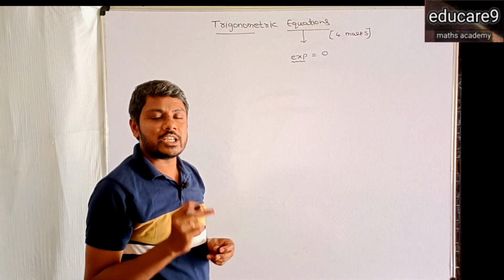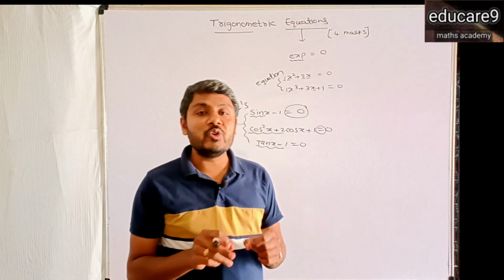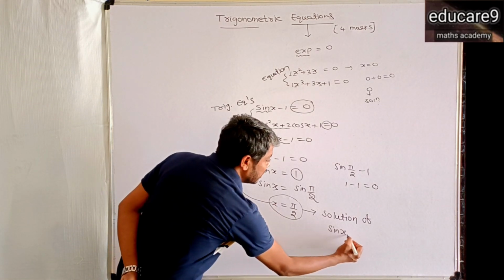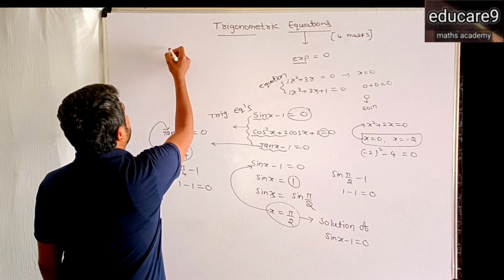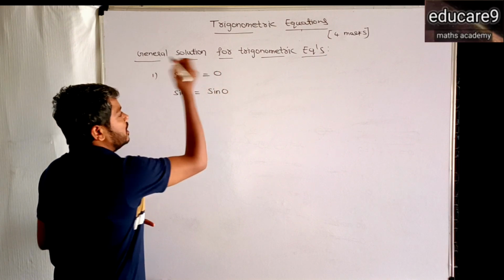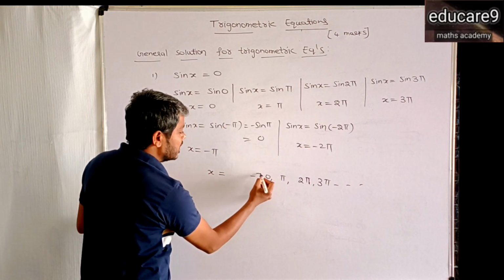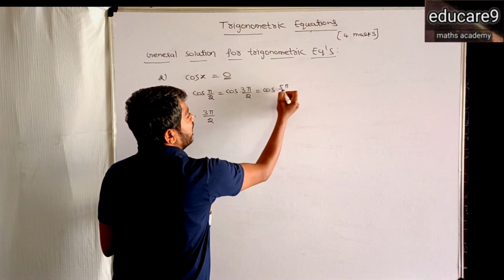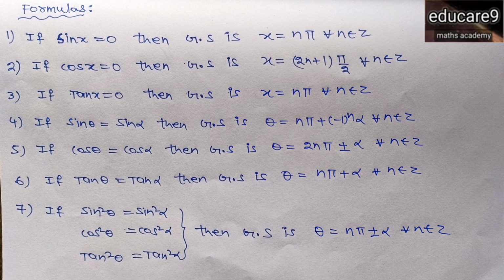TRIGONOMETRIC EQUATIONS//MATHS -1(A)//INTERMEDIATE//IPE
In this video we discussed basics and introduction of trigonometric equations